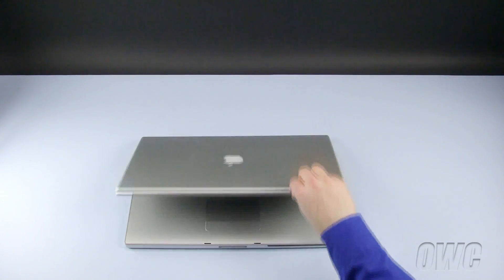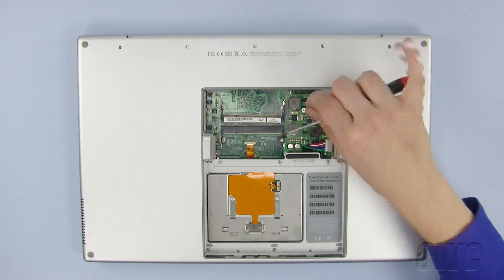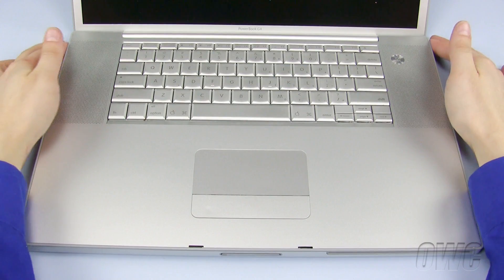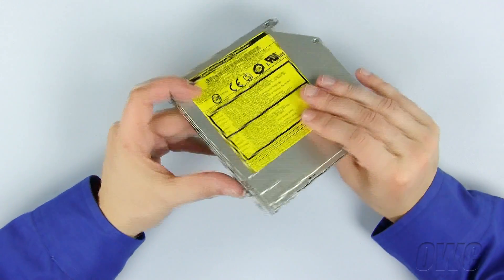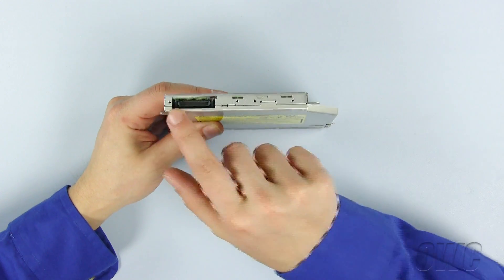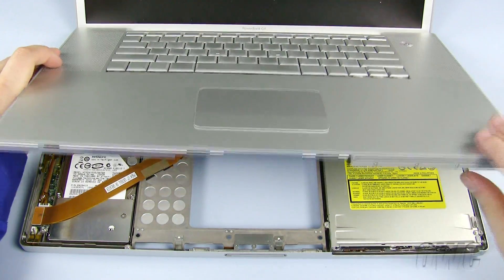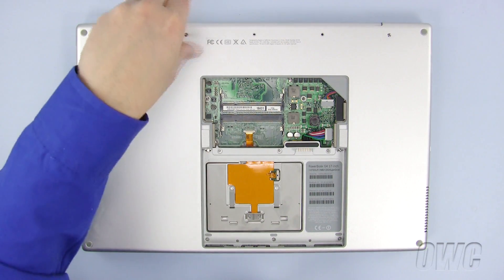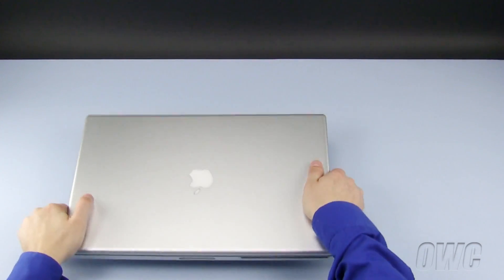17-inch PowerBook G4 "Aluminum" Optical Drive Installation Video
OWC's step-by-step video of how to install an optical drive in the Apple PowerBook G4 Aluminum 17-inch with Model ID: PowerBook5,3, PowerBook5,5, PowerBook5,7 & PowerBook5,9.